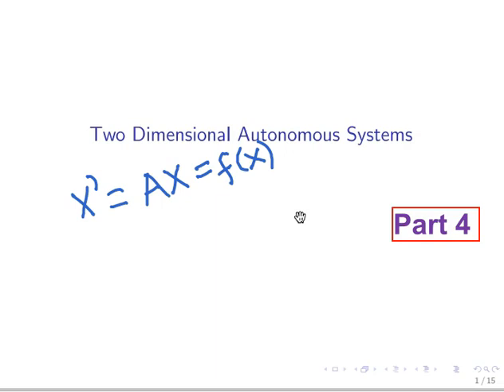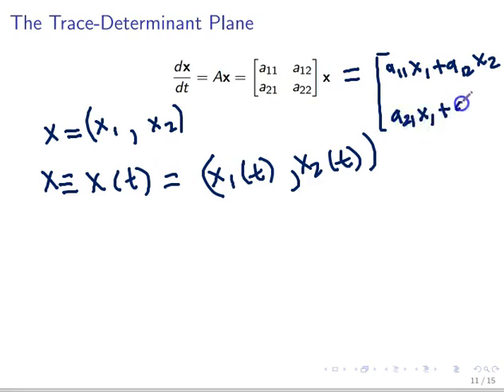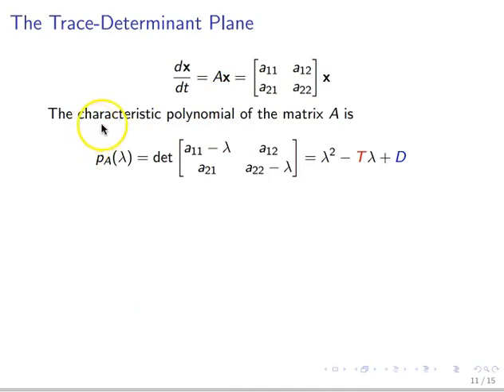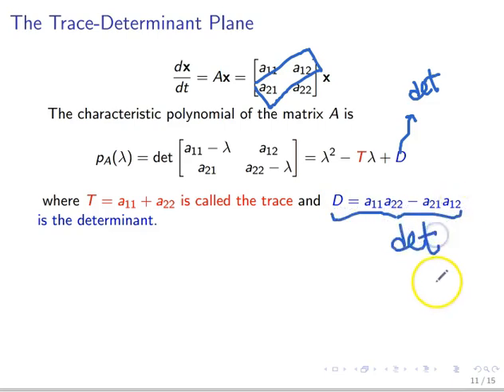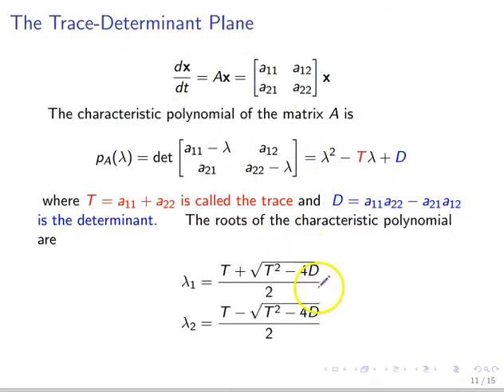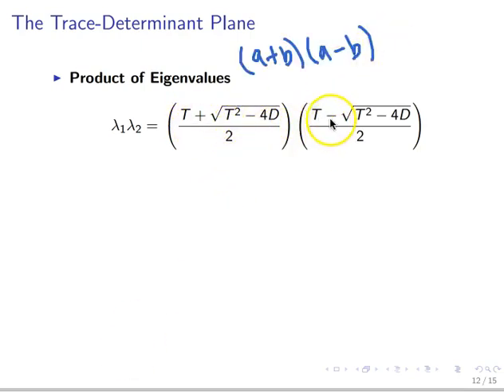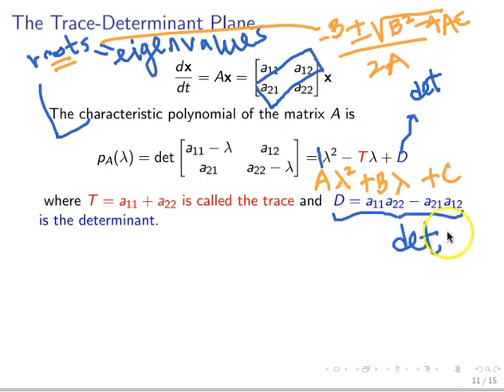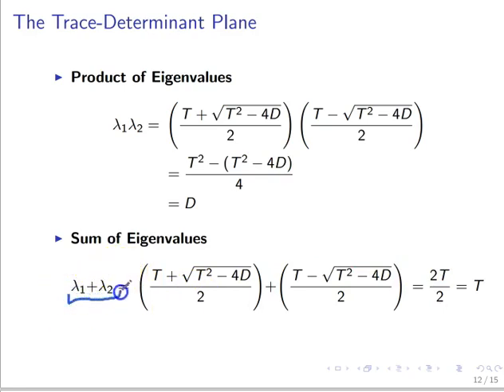MATH 2120 Two Dimensional Systems Part 4